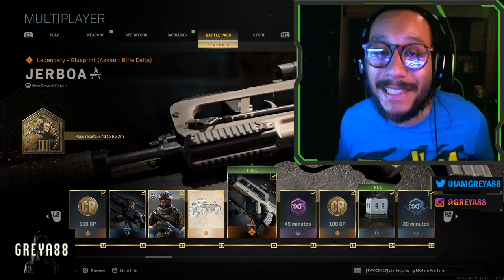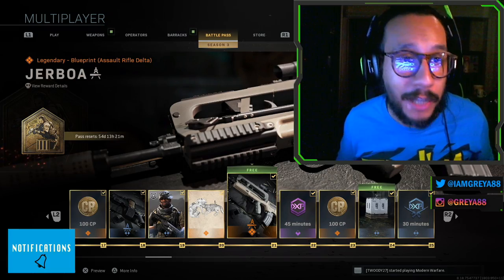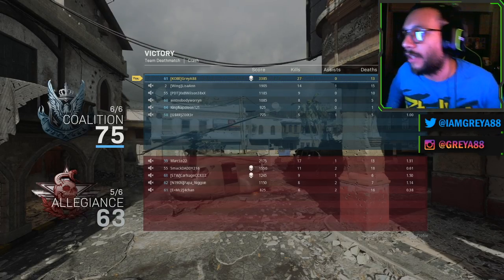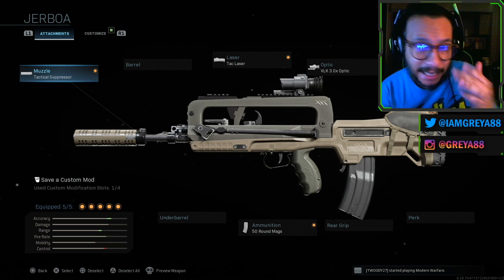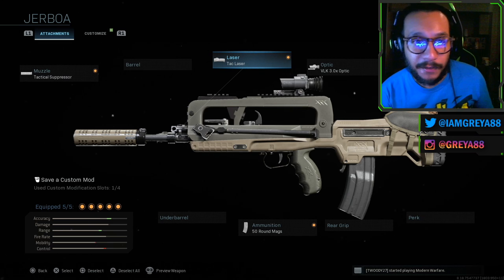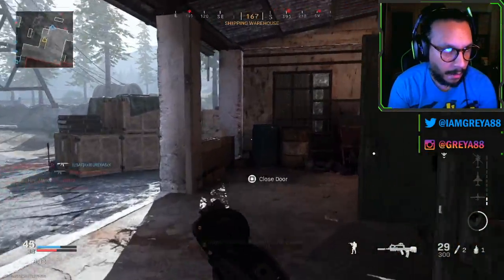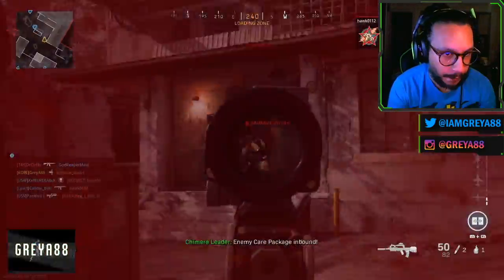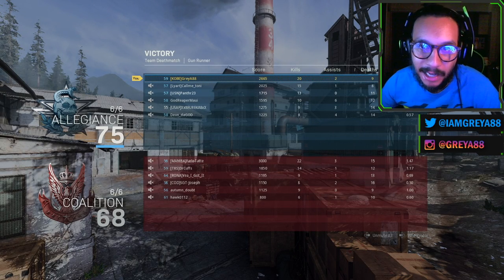*FREE* Jerboa FAMAS Blueprint | Modern Warfare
▶︎ This is a first hand look at the NEW Jerboa FAMAS or FR 5.56 Blueprint in the Season 3 Modern Warfare Battle Pass.

Glassy Eyewear: Use Code "GREY"